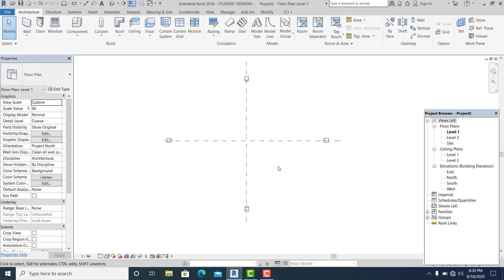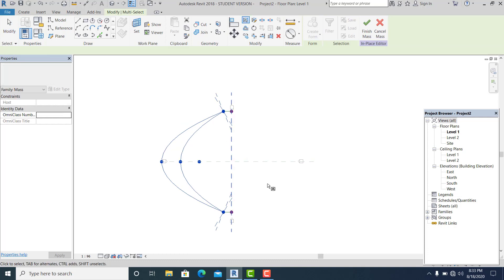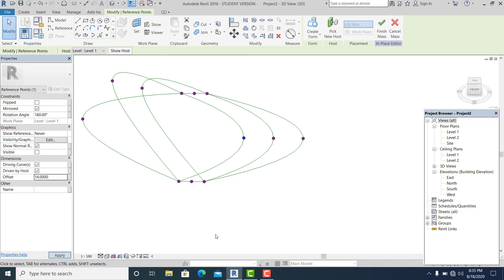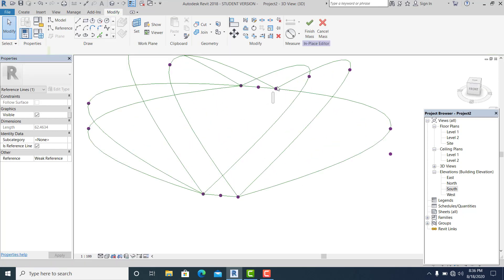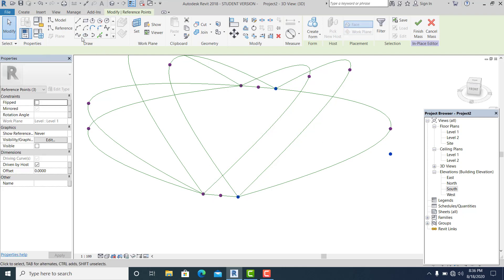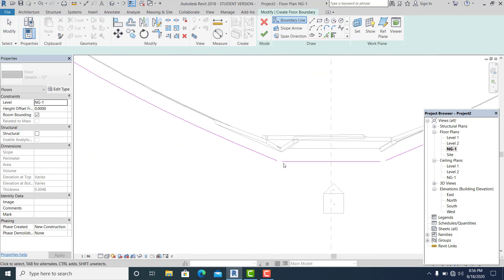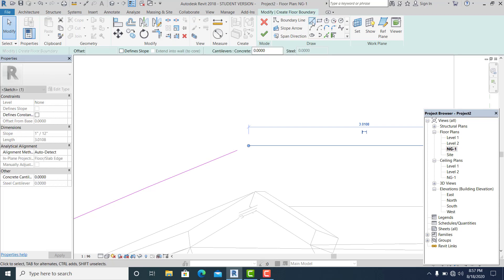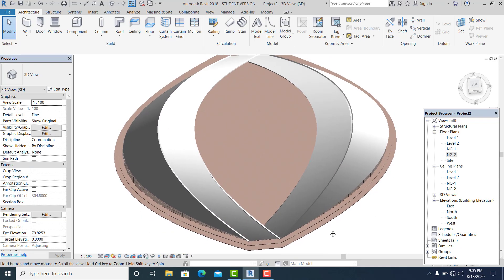Architectural Dome Masterpiece Modeling Revit Mass Tutorials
A simple Revit tutorial showing you how to easily model smooth 3D curves similar to those seen in many Smooth Curve Roof,Dome Design Revit , then modify those as you need in your Revit Model.
Smooth Curve Roof  in Revit Tutorial  Learn how to model perfect walls and curtain walls under smooth 3D curves, roofs and walls, in this revit tutorial, similar to those seen in many Smooth Curve Roof  buildings, and modify. This Revit Tutorial works in Revit 2020, Revit 2019, Revit 2018 etc. Learn how to use Revit curtain walls, curtain wall panels, section, elevation, 3d,